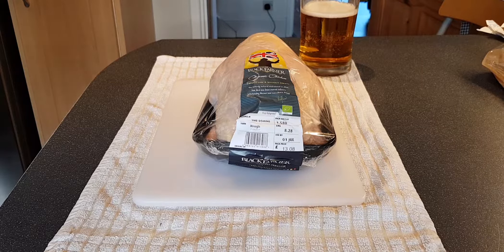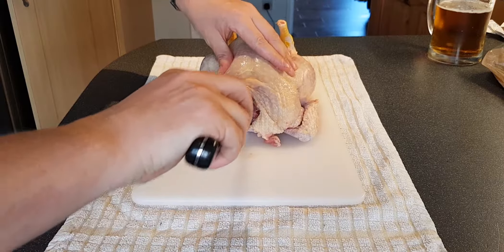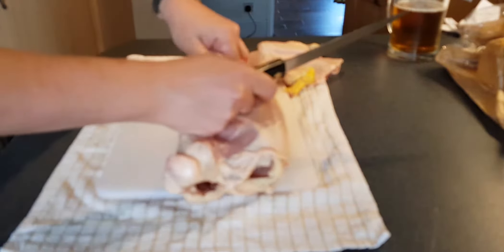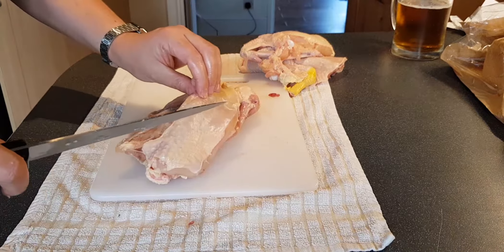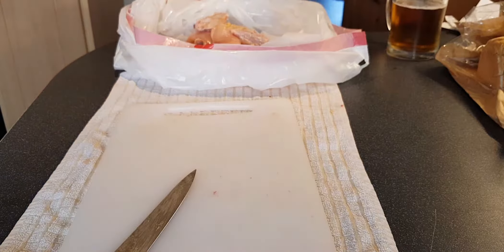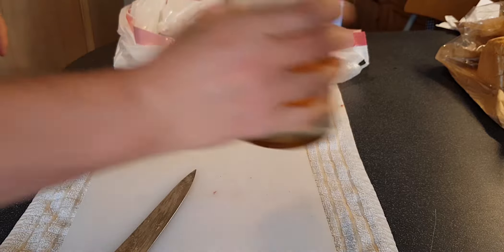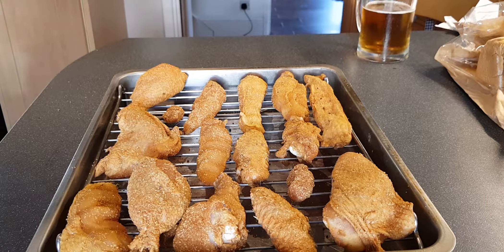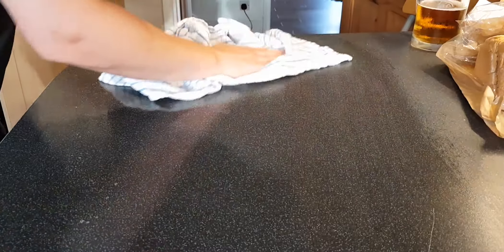Drunk man dismembers chicken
Forgot the AE/AF lock, so it goes out of focus here and there.